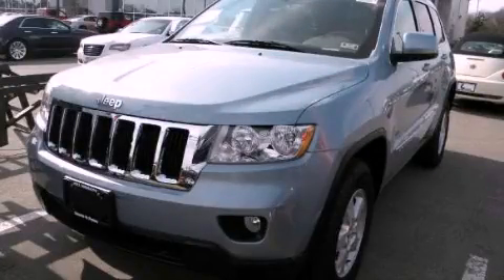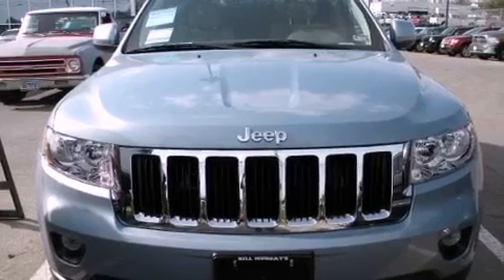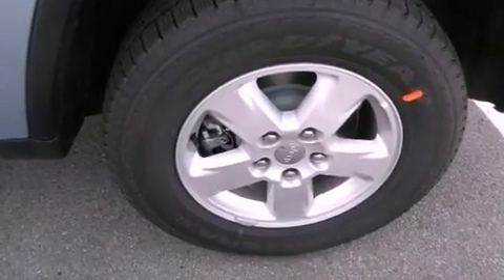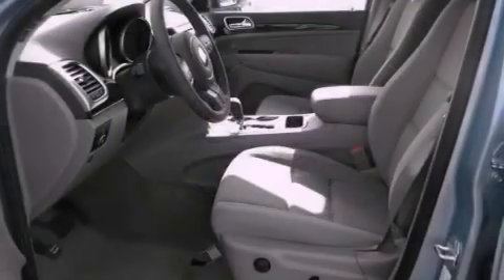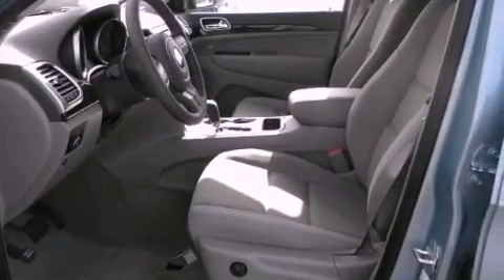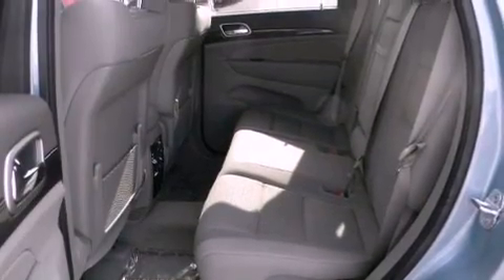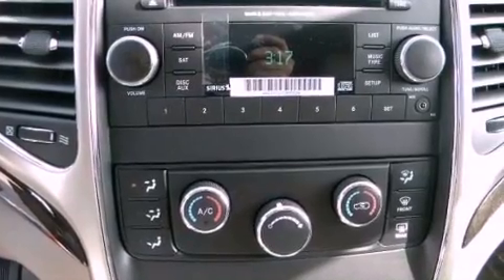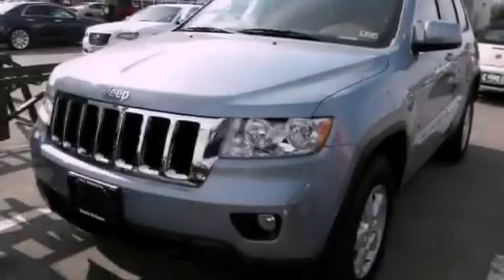2012 Jeep Grand Cherokee Austin TX 78745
Year : 2012
 Make : Jeep
 Model : Grand Cherokee
 Engine : 3.6L VVT V6 flex fuel engine
 Trans . : Automatic
 Exterior : Blue

 Interior : Black
 Stock : 223306

 5210 South I H 35